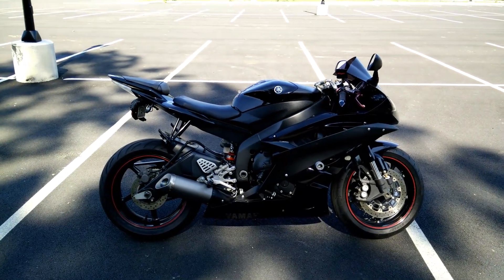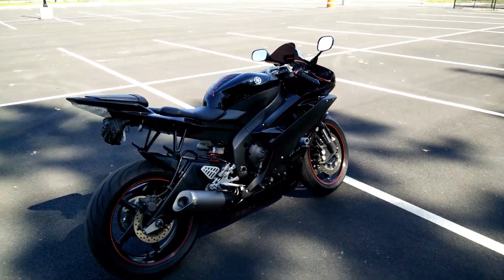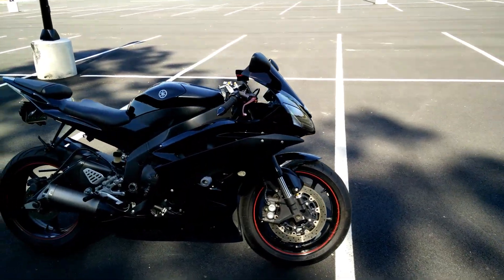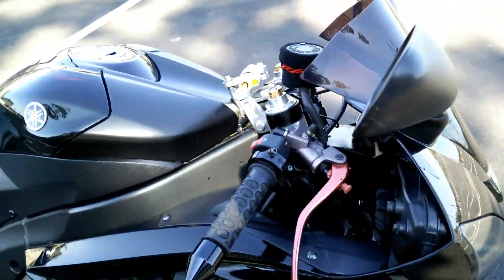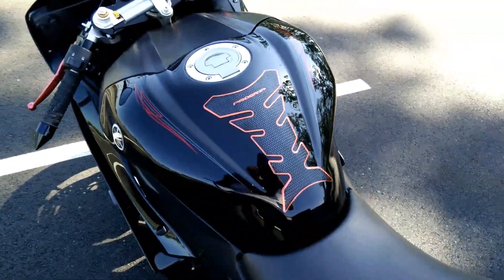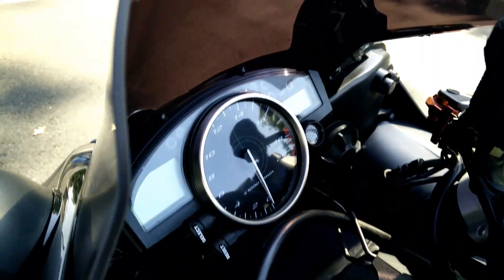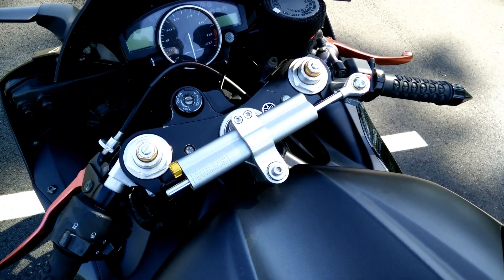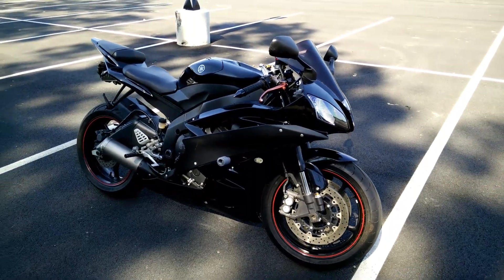2006 Yamaha YZF-R6 Raven Walk Around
My 2006 R6.  First video, starting the build.